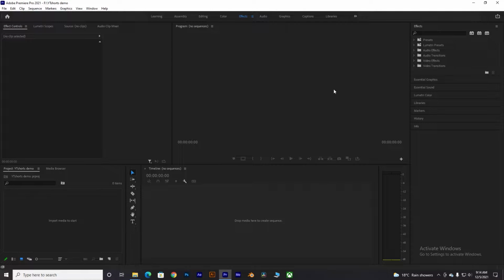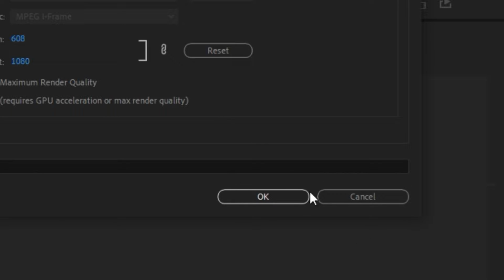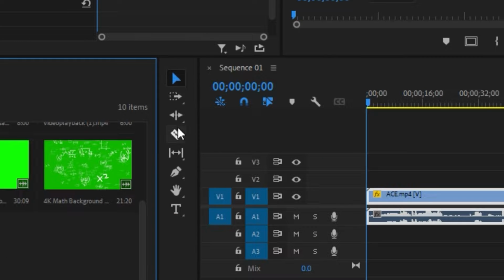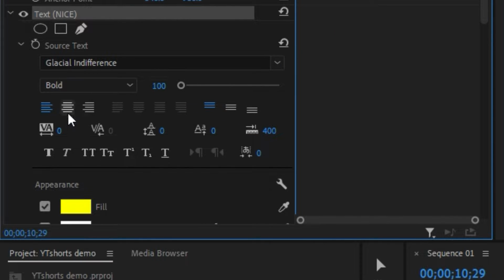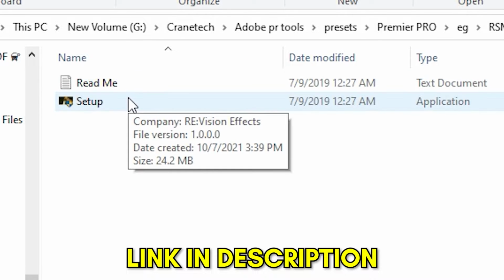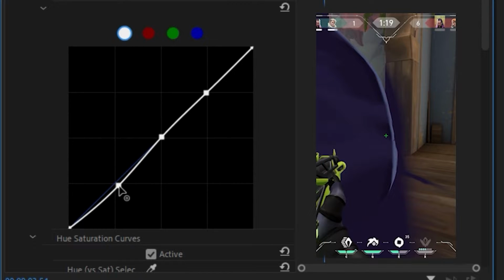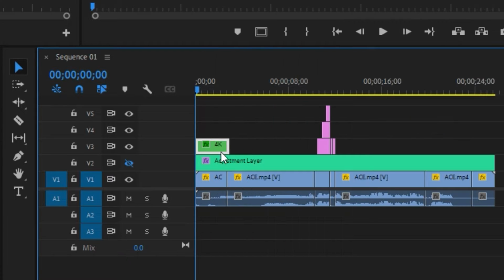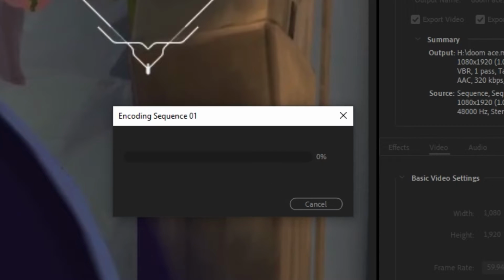How To Make YouTube Shorts with Premiere Pro in 6.9 Mins ?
SO I was messing around with different ideas in my mind and randomly thought about making this video! Here I've shown how can you make awesome Youtube shorts with Premiere Pro from scratch in just 6.9 mins. From adding media, chopping to adding various effects, and uploading on youtube.
Hope you guys will find this video helpful. I had a hard time making this video but finally, I did it!

love ya ALL!
Don't forget to join me in my streams!

VENT ALL YOUR FRUSTRATION ON ME!

I love you guys, without you I'm nothing, I wanna stay here forever and always in front of you!

STAY SAFE! WEAR MASK!